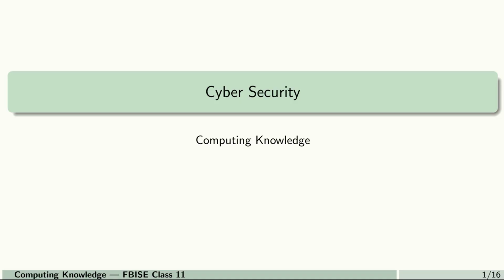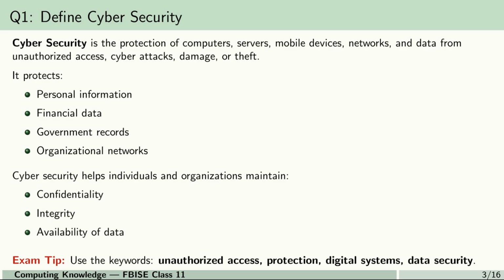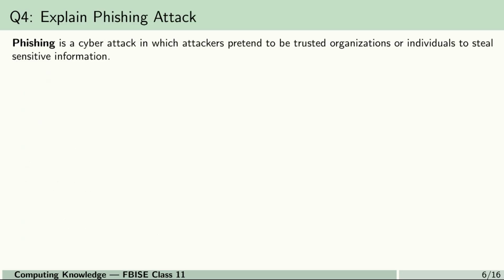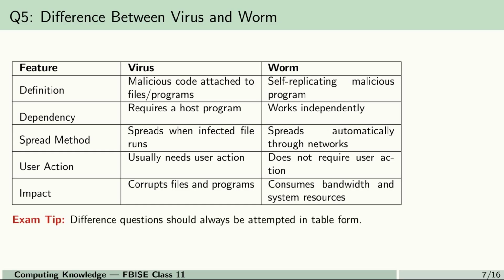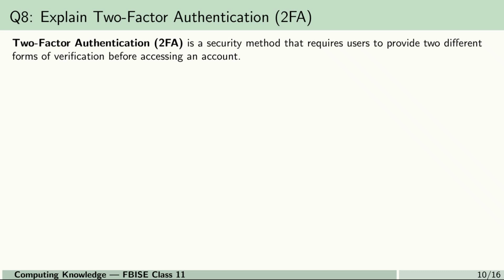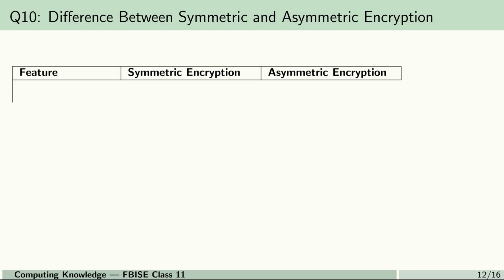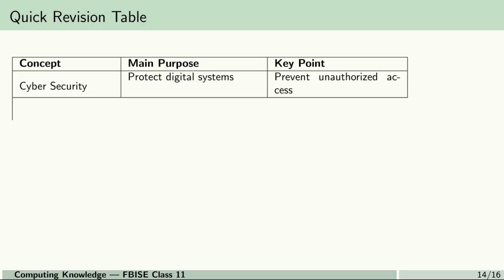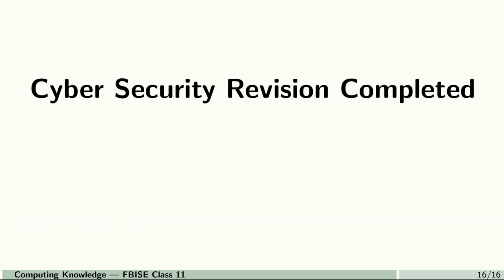FBISE Class 11 Computer Science | Cyber Security Complete Revision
In this video, we cover the complete revision of Cyber Security for FBISE Class 11 Computer Science in a complete exam-oriented way.

This lecture includes important board questions, strong conceptual explanations, cyber threats, protection techniques, encryption concepts, authentication methods, and higher-standard FBISE preparation material.

Topics Covered:
• Introduction to Cyber Security
• Definition of Cyber Security
• Importance of Cyber Security
• Malware and Types of Malware
• Virus and Worm Difference
• Phishing Attack
• Methods to Protect Against Cyber Threats
• Strong Password Characteristics
• Symmetric Encryption
• Asymmetric Encryption
• Importance of Encryption
• Cyber Security Quick Revision Table
• Final Exam Strategy

Important Concepts:
• Unauthorized access
• Data protection
• Malware attacks
• Cyber threats
• Encryption techniques
• Confidentiality, Integrity, Availability (CIA)
• Authentication and verification
• Secure communication
• Privacy and digital security

Cyber Threats Covered:
• Virus
• Worm
• Trojan Horse
• Spyware
• Ransomware
• Phishing attacks

Protection Techniques Covered:
• Strong passwords
• Antivirus software
• Firewalls
• Software updates
• Two-Factor Authentication
• Data backup
• Encryption
• Safe internet usage

Difference Questions:
• Virus vs Worm

Exam Strategy Covered:
• How to write strong definitions
• Keywords required for full marks
• How to attempt 5 marks questions
• Table format for difference questions
• Practical examples in cyber security
• Important cybersecurity terminology

Most Expected Board Questions:
• Define Cyber Security
• Explain the importance of Cyber Security
• Explain Malware
• Explain Phishing Attack
• Difference between Virus and Worm
• Characteristics of a strong password
• Explain Two-Factor Authentication (2FA)
• Explain Encryption
• Difference between Symmetric and Asymmetric Encryption
• Why is Encryption important?

This video is very helpful for:
• FBISE Class 11 Computer Science students
• Board exam preparation
• Fast-track revision
• Cyber security concept building
• Higher-standard conceptual preparation

Watch the complete lecture carefully to strengthen your cyber security concepts and improve your board exam preparation.